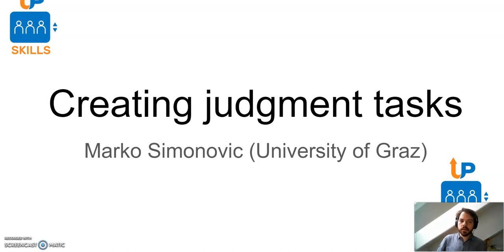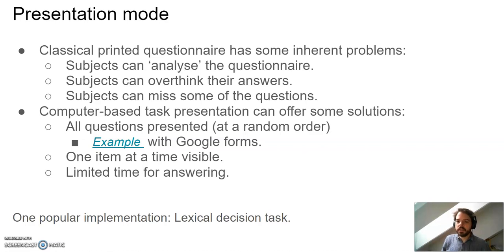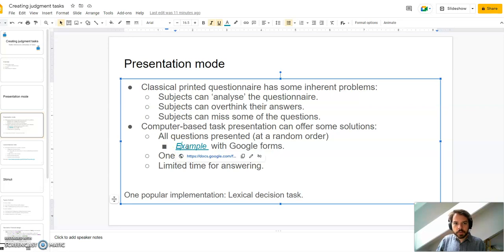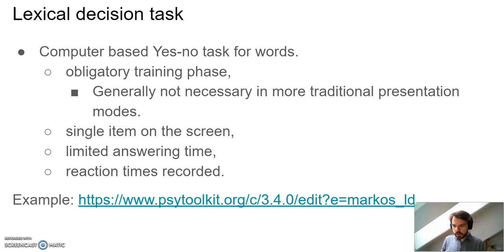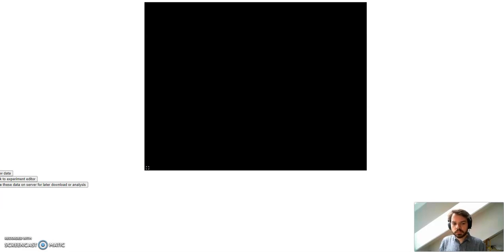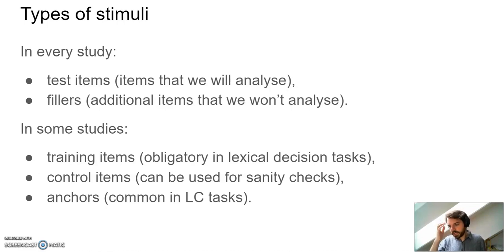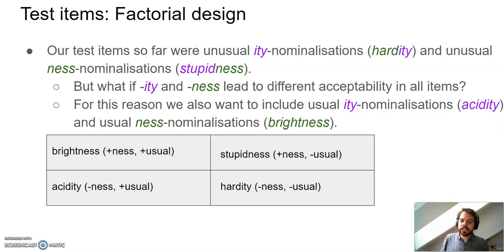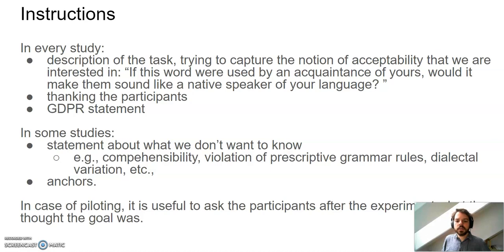Lecture: Creating judgment tasks morphophonology morphosyntax